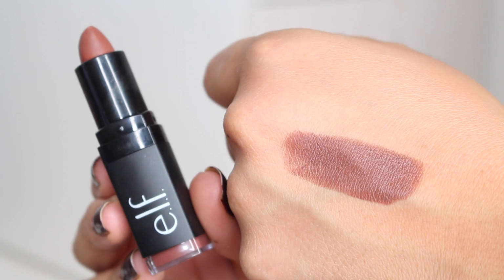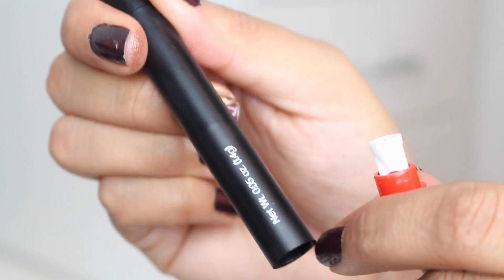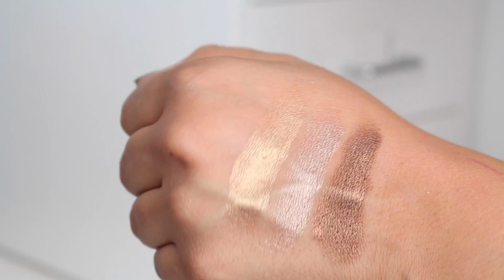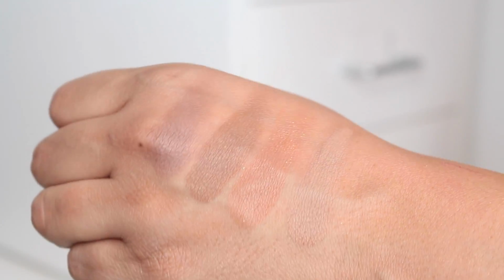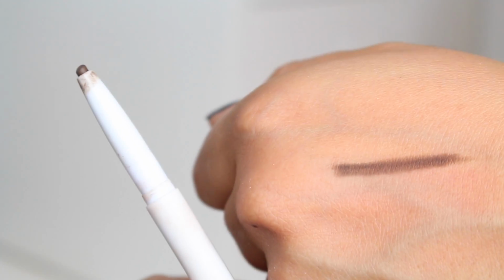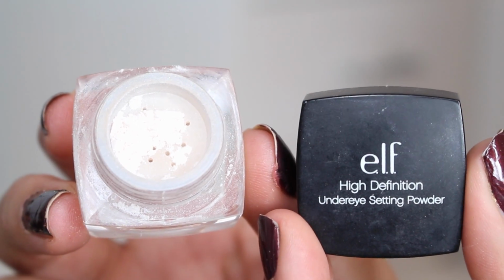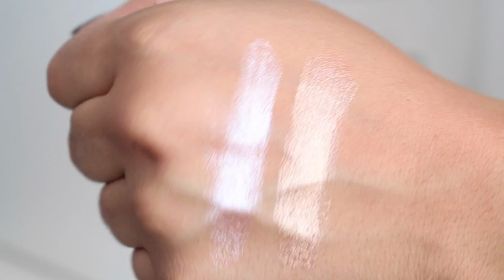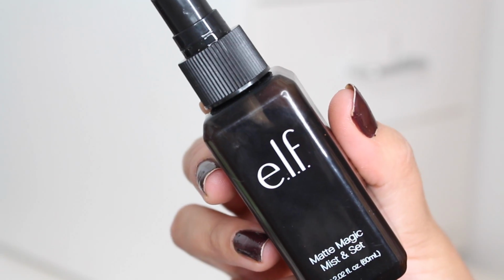ELF WEEK! Best of ELF Cosmetics | samantha jane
Welcome to ELF week!! Let's get started with my absolute favourites from ELF Cosmetics. What are your must haves?